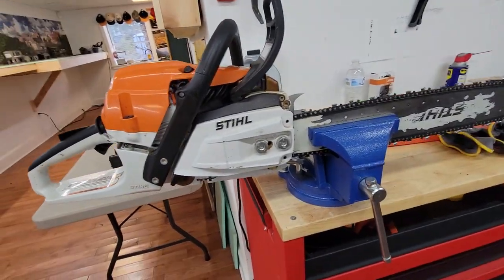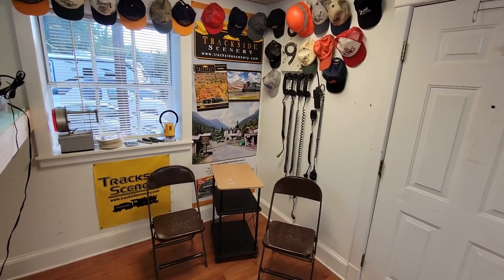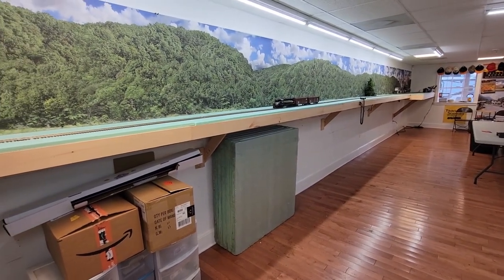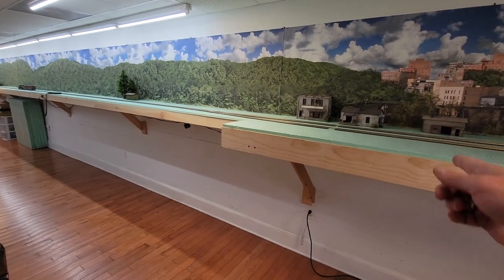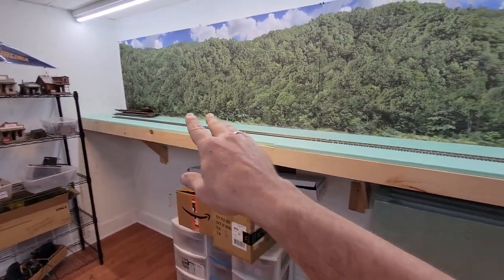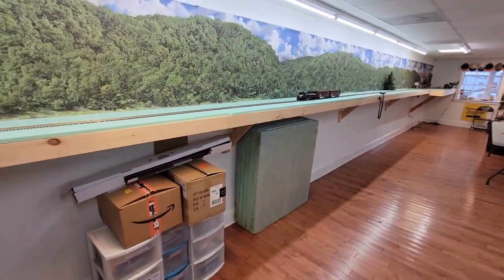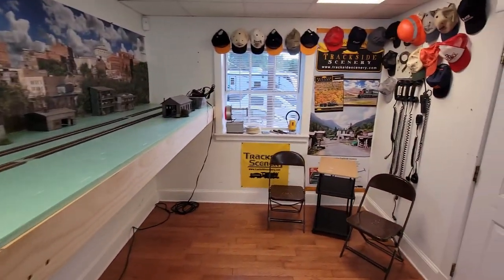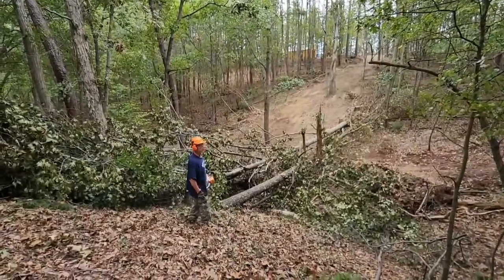PROPER SHELF LAYOUT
Well, actual shelves for a proper shelf layout. Keep it simple and I might actually be able to get something done, Shelves are up with a temporary backdrop to get the design juices flowing.

If you or someone you know has a great model railroad to share, by all means please let us know. Not everyone has proficient internet skills as many of us have. Share the hobby!